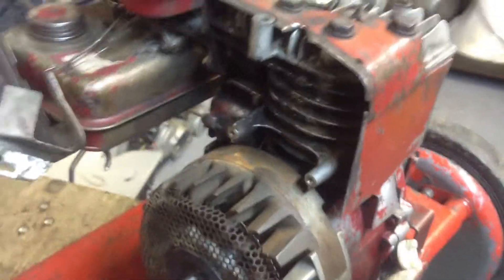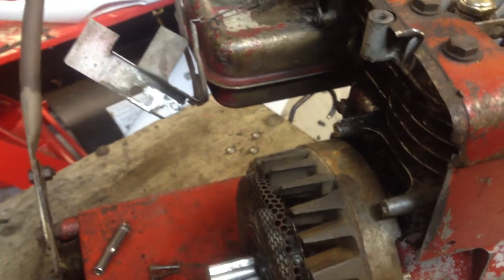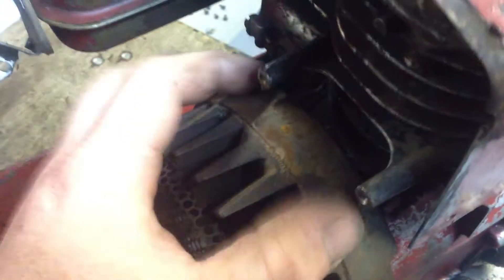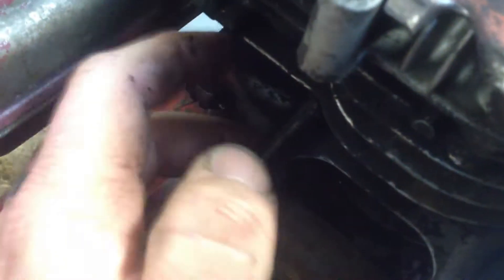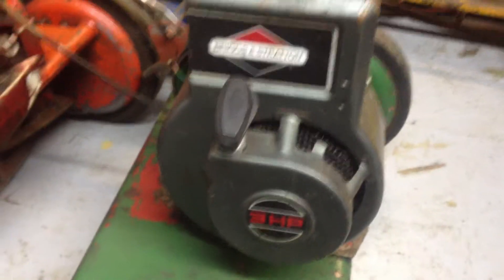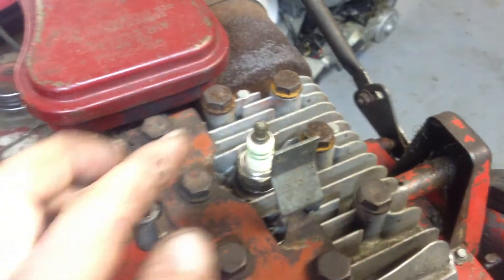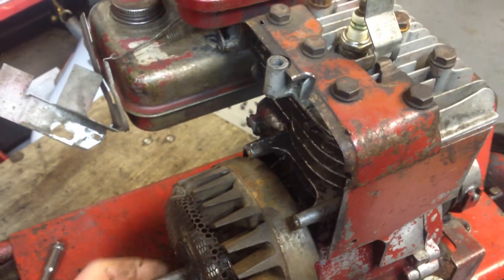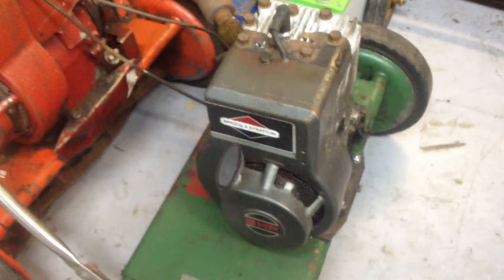Toro Sportlawn rebuild video #3 Coils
In this video we explore the iginition coil in the Toro Sportlawn. Earlier on Briggs and Stratton used a points and condensor system that has become obsolete and quite problematic. It's easy to upgrade your points system to a non points system, watch this video and see for yourself!